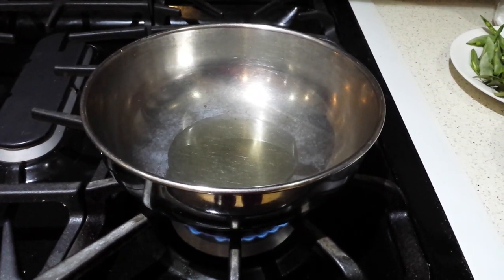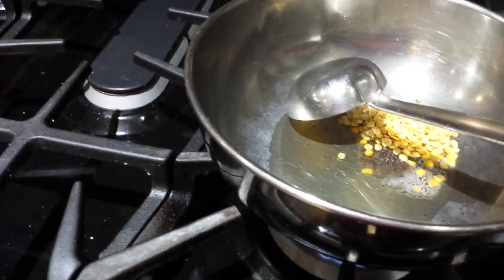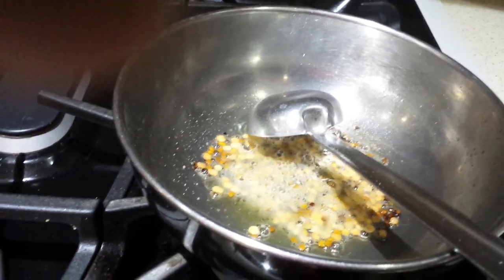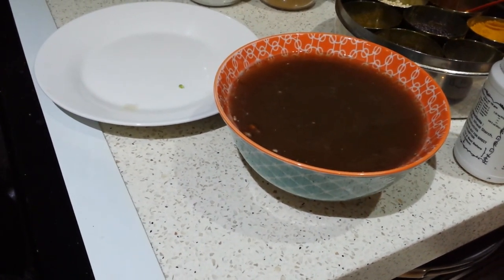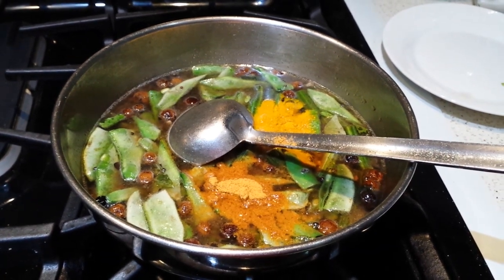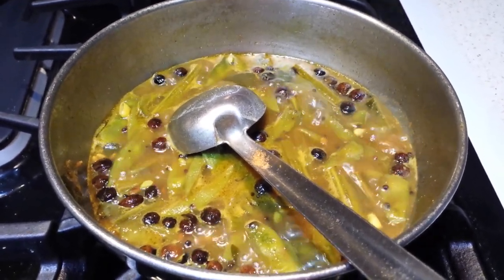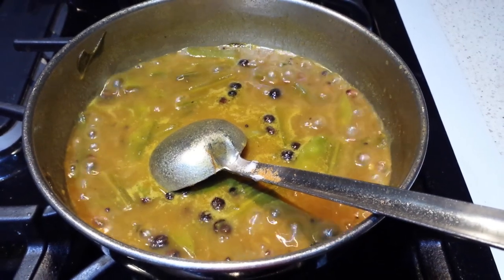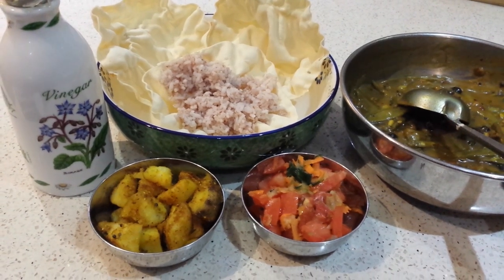Flat beans/Drumstick tamarind sauce (Avarakkai,Murungakkai, sundaikkai Vetha Kuzhambu)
A super delicious south Indian recipe that can be stored for many days and had with Rice.